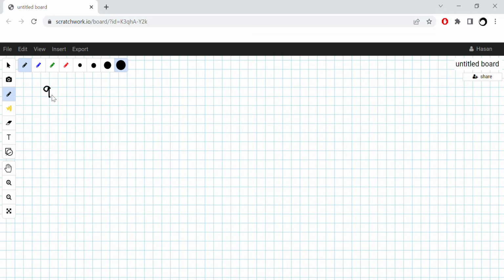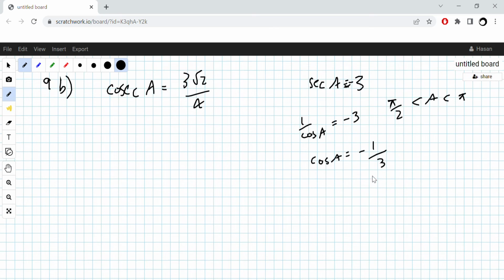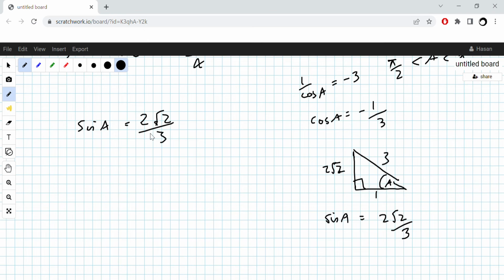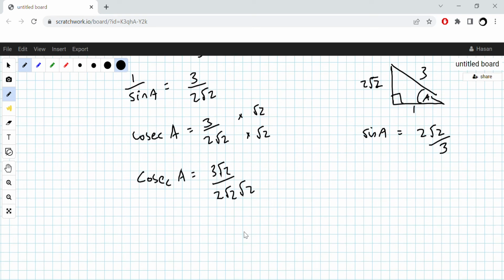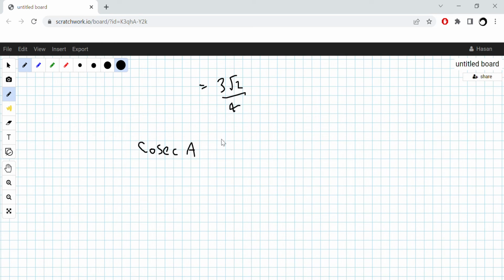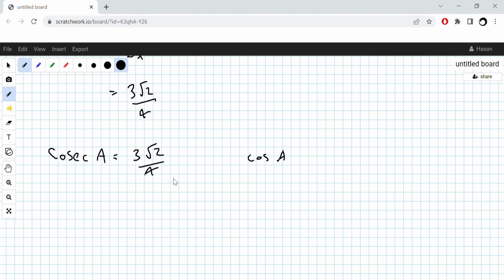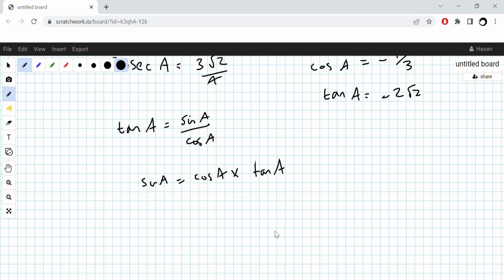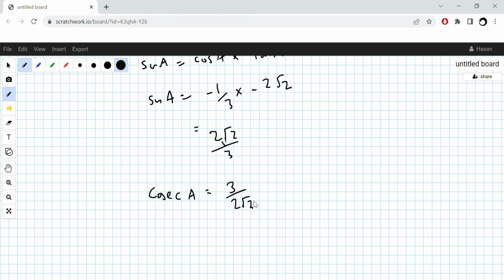Mixed Exercise 6, Q.9b) Edexcel A Level Pure 2 Maths